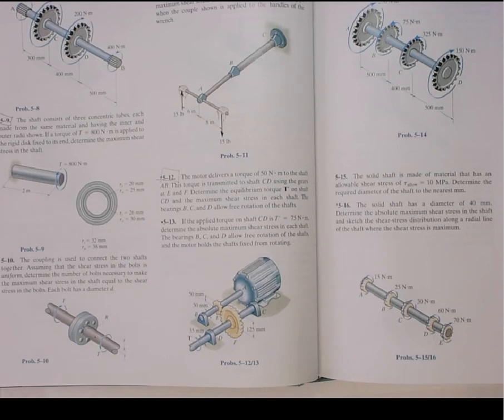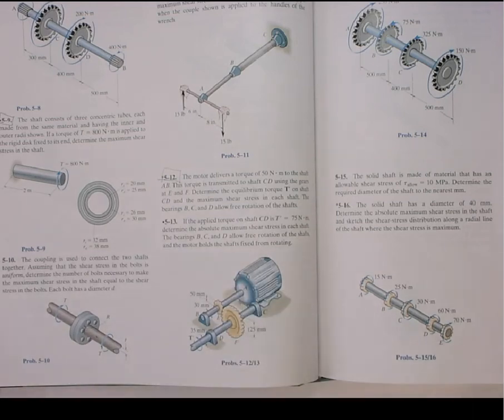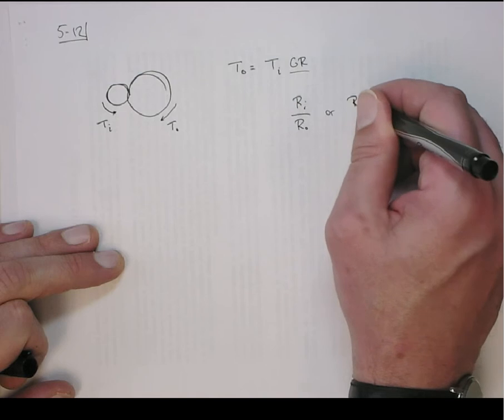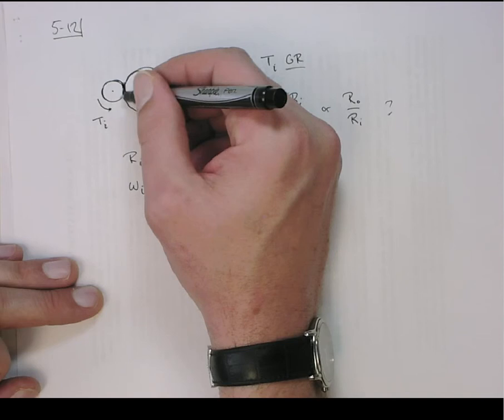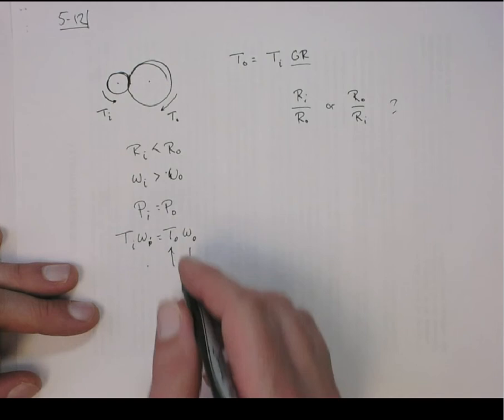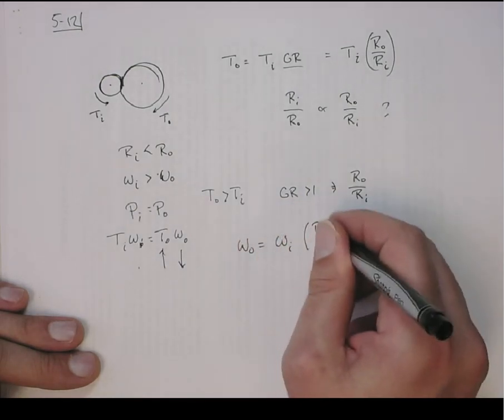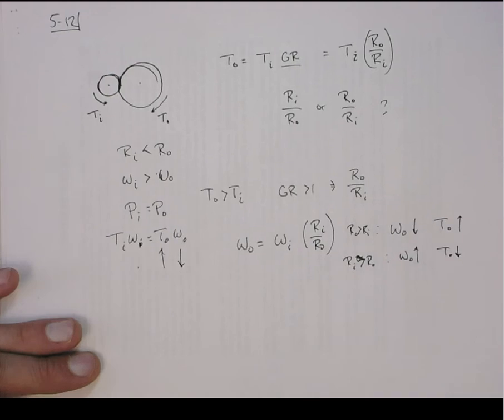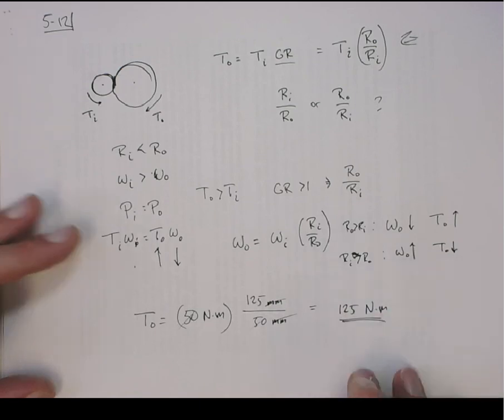Hibbeler 5-12 part 1.mov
Solution to problem 5-12 in "Mechanics of Materials" by Hibbeler